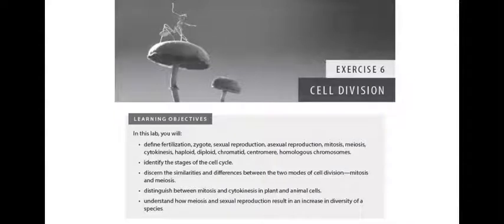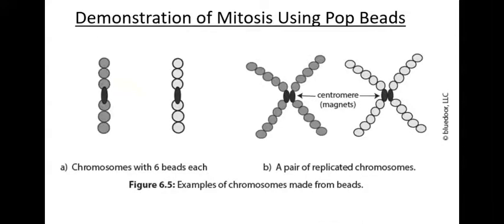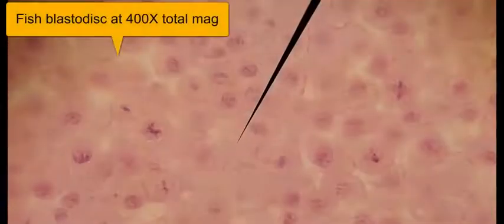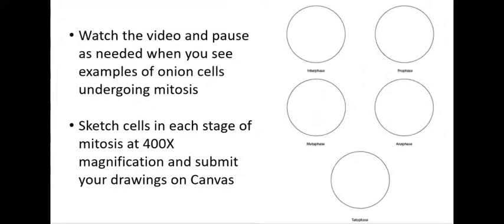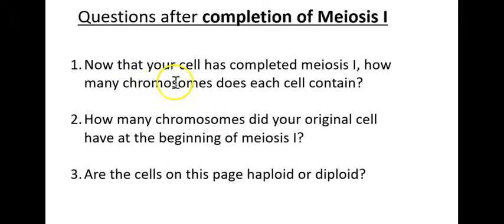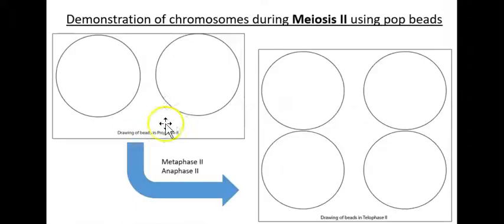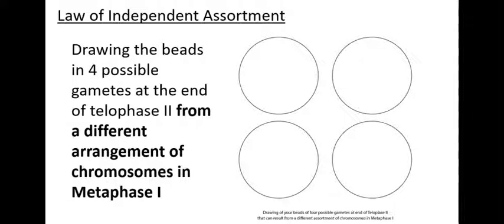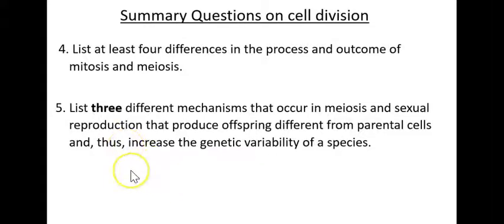Ex 6 Cell division